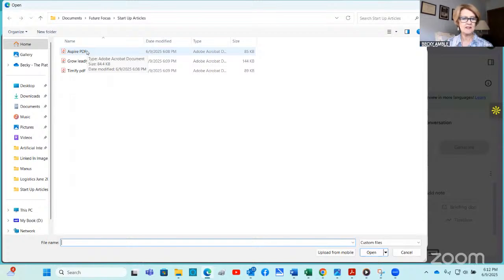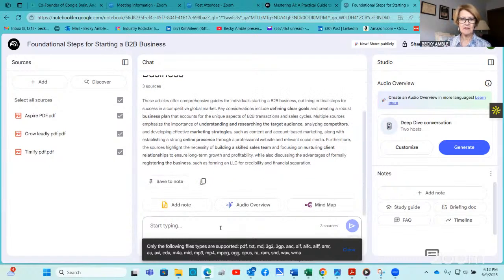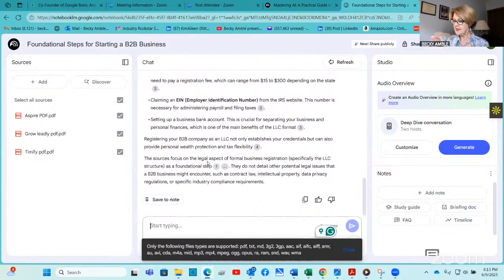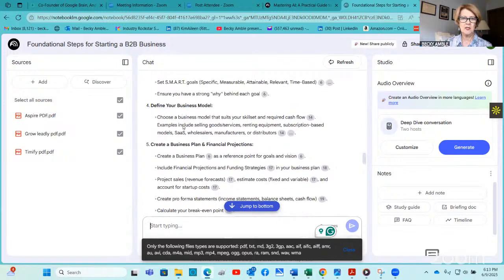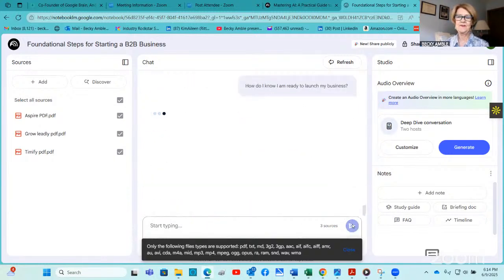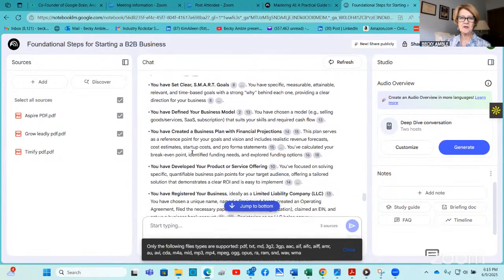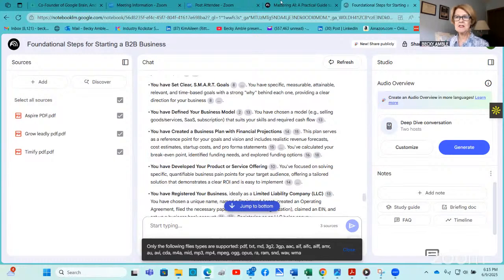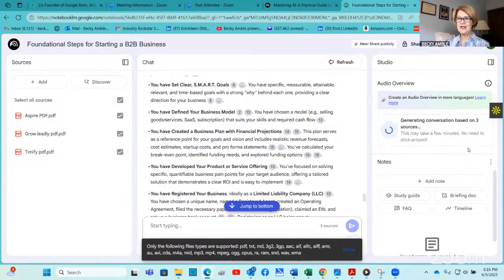Becky Amble shows how to use NotebookLM to combine multiple documents and also create a podcast.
Becky Amble shows you how to upload your documents into NotebookLM. Then she asks some questions and gets answers to the questions based on the information in the documents. You can upload numerous documents and numerous pages.  You can have NotebookLM do a summary of all the documents. You can also create a podcast from the print documents you upload so you can listen to a podcast during your commute, run, walk or whenever you like to listen to podcasts.